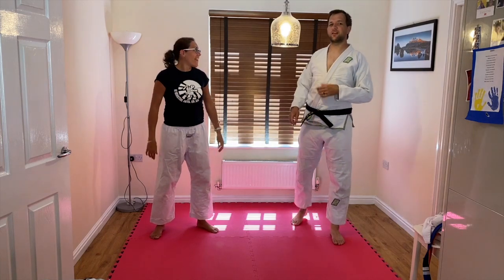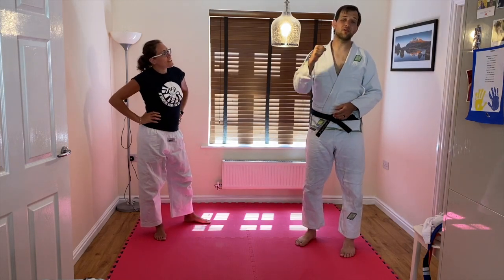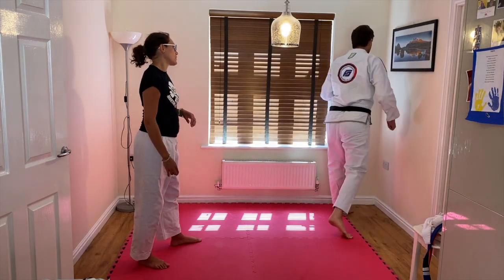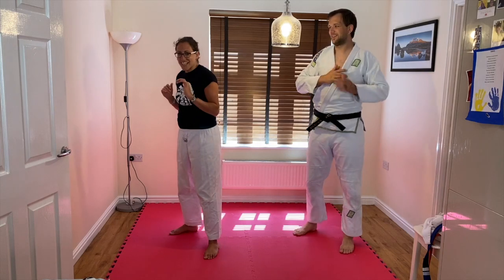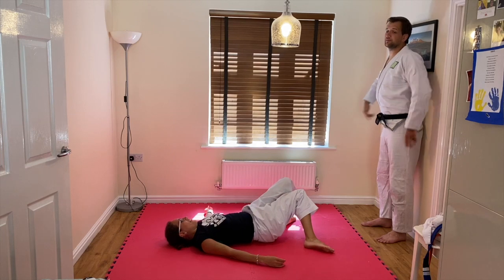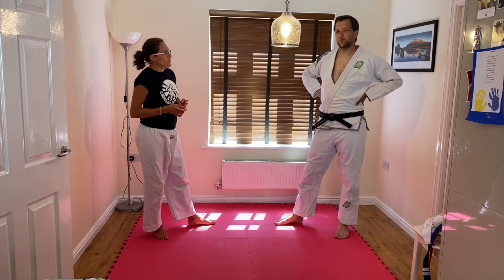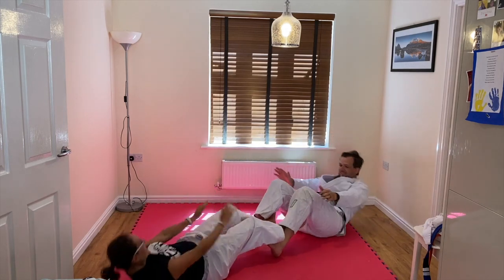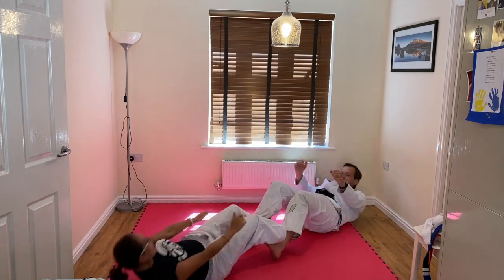Karate Class self defence pt 2 (26/5/2020)